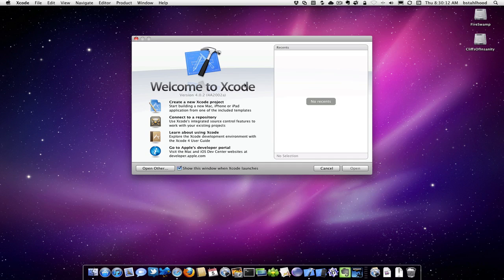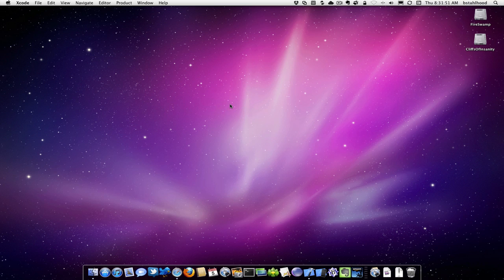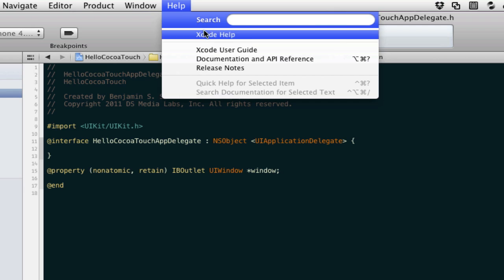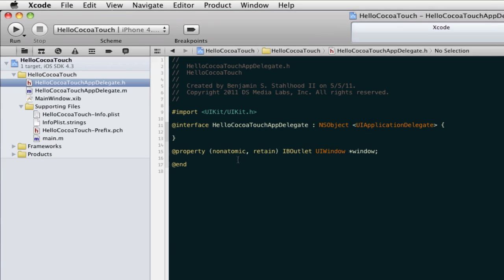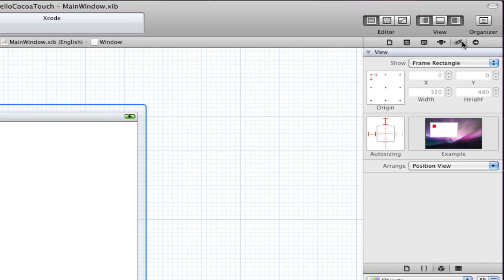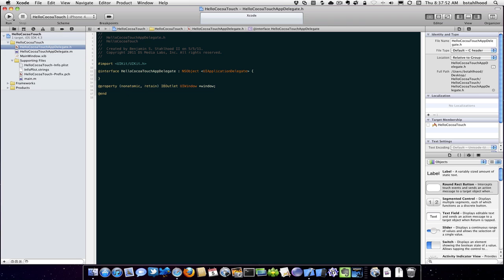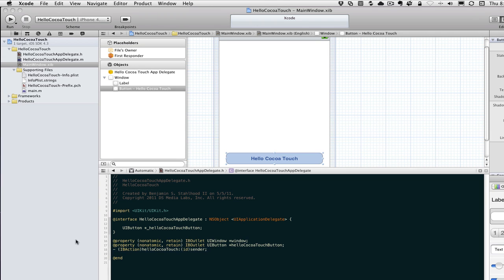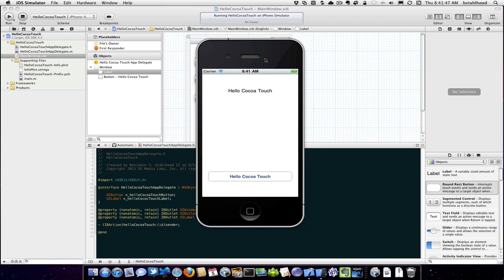Xcode 4 Tutorial 1.1 HD - Hello Cocoa Touch - iOS (iPhone, iPad, iPod) SDK XCode Development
Note: This is the HD version. Sorry everyone! All future videos will be HD.

In this tutorial in the iOS Development Tutorial series, I amend Tutorial 1 and show you how to do it in XCode 4. I also do an overview of the XCode 4 interface.